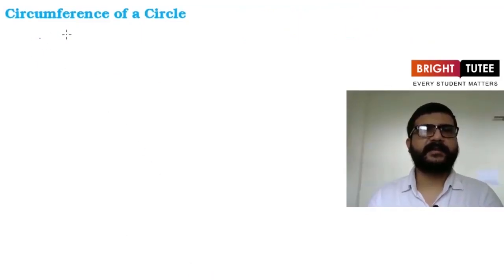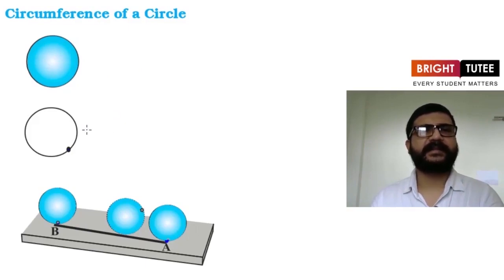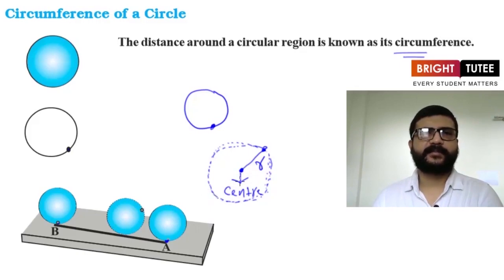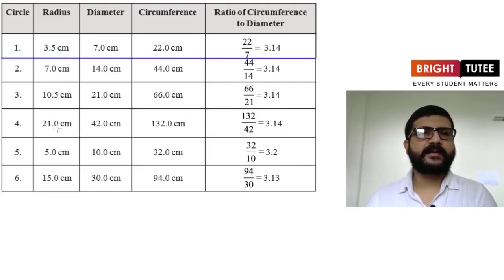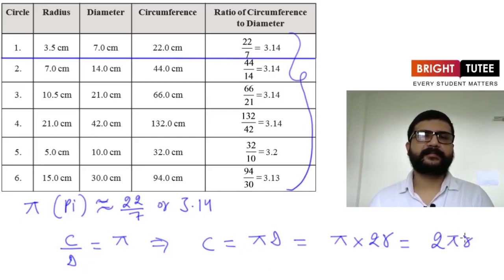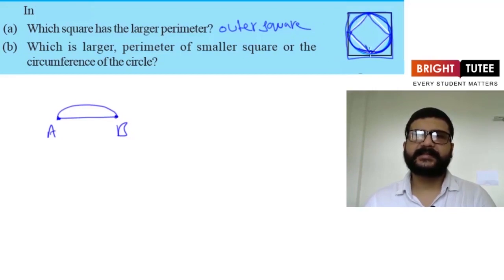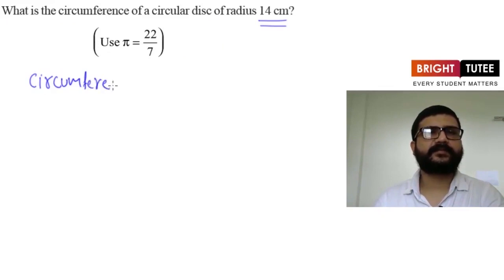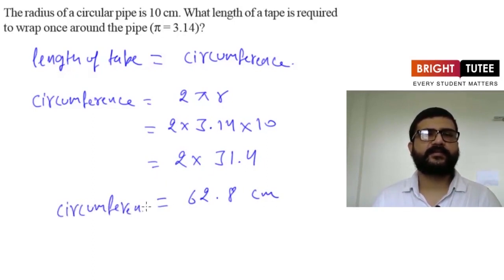03 1 Circles Part 1